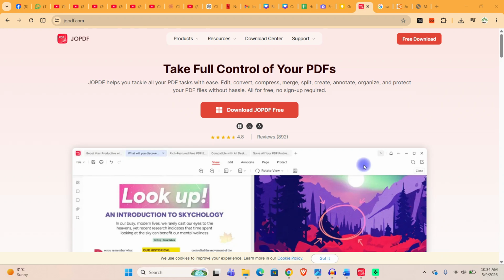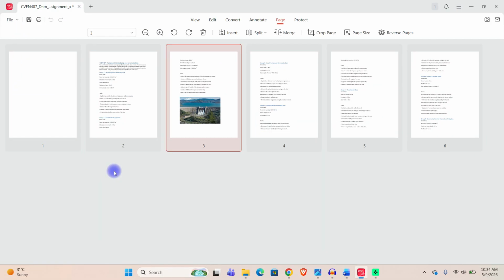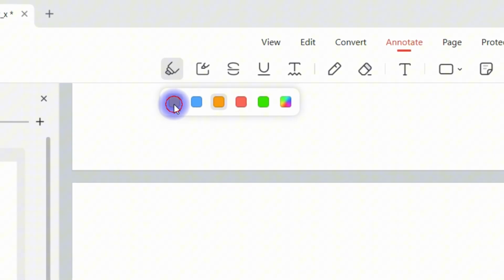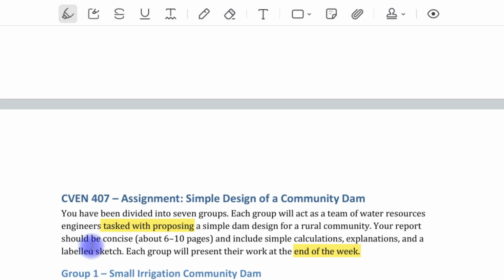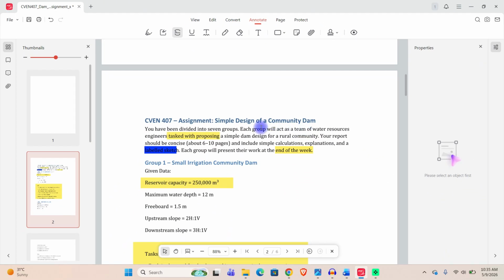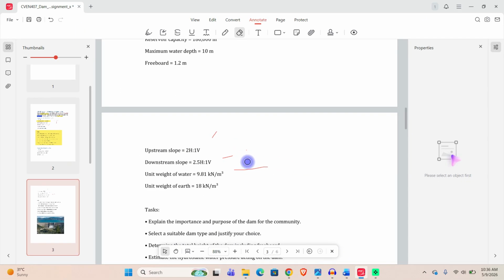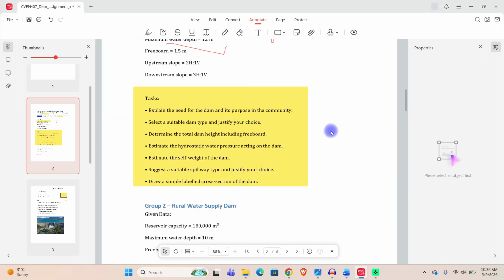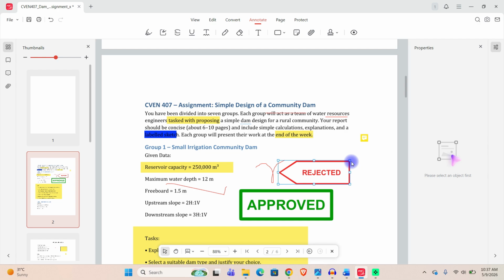Add Notes, Highlights & Comments to PDFs with JOPDF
In this tutorial, you’ll learn how to add notes, highlights, and comments to PDF documents using JOPDF.

JOPDF makes it simple to annotate PDFs digitally, helping you review documents, study efficiently, collaborate with teams, and organize important information.

🚀 What You’ll Learn:

• How to upload PDF files into JOPDF
• Highlight important sections of text
• Add comments and notes to documents
• Save and export annotated PDF files

💡 Why PDF Annotation is Useful

Annotating PDFs is perfect for:

• Business professionals
• Teams reviewing documents together

Instead of printing and marking documents manually, JOPDF allows you to work smarter with digital annotations and comments.

If you want a fast and easy way to annotate PDF documents online, this tutorial is for you.